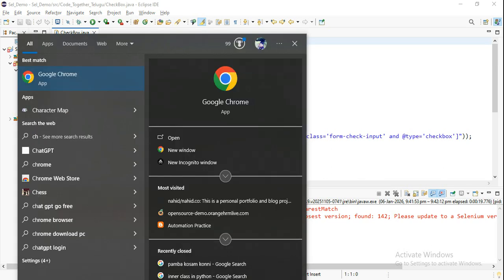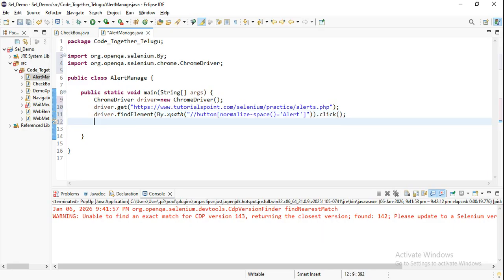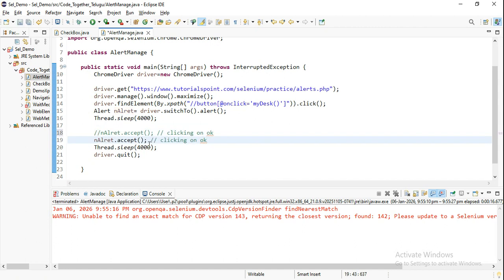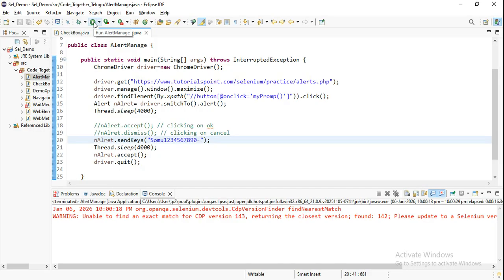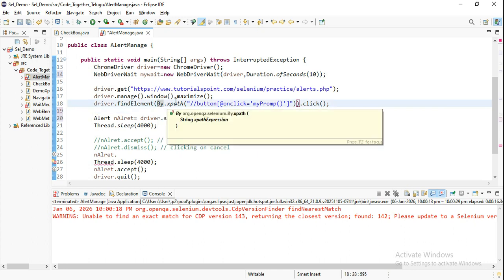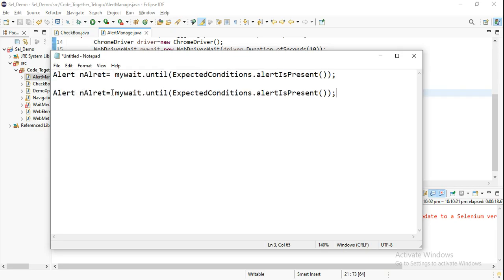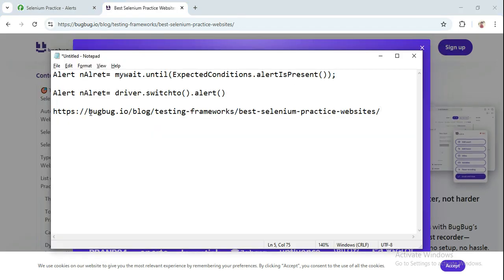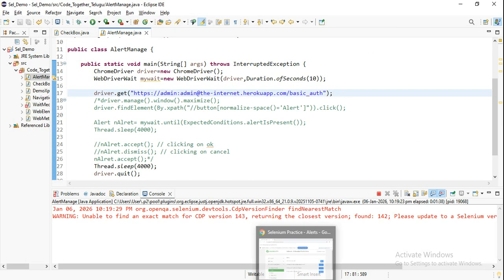Selenium with Java | Types of Popups